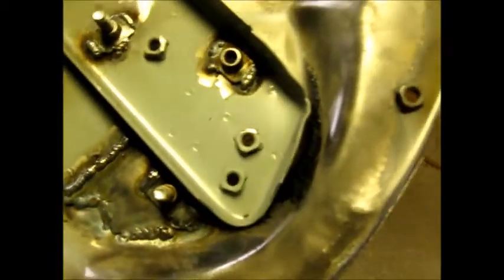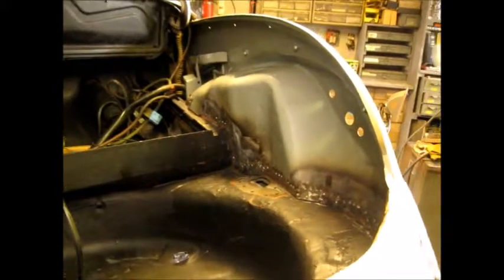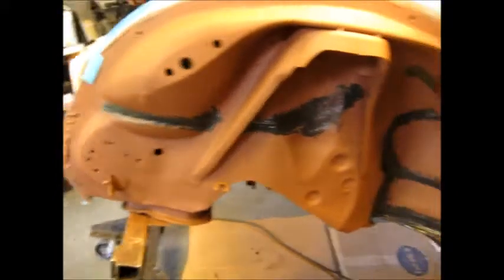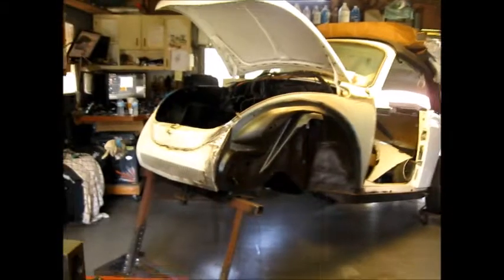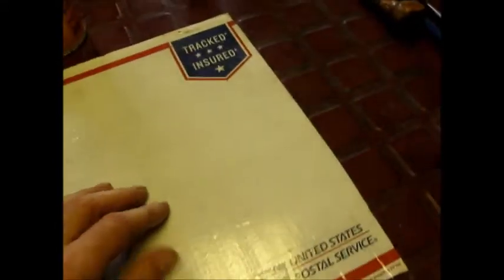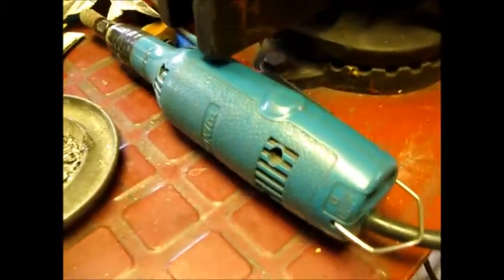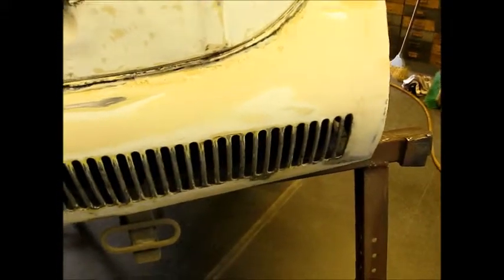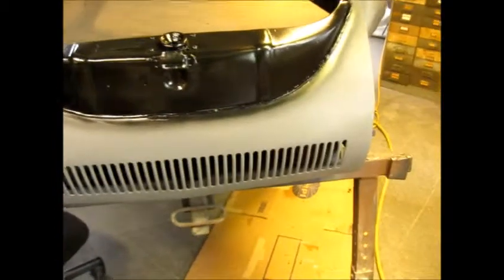1975-1979 VW Beetle DriverSide Front Fender Install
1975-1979 VW Beetle DriverSide Front Fender Install
Just one more step closer to completion

I've been working on these cars for over 30 years
Arch's Garage